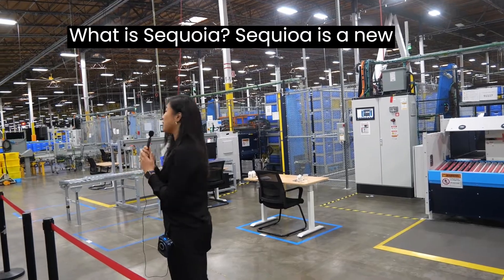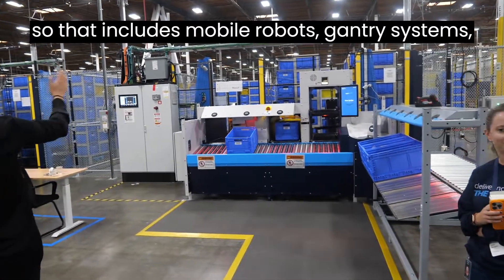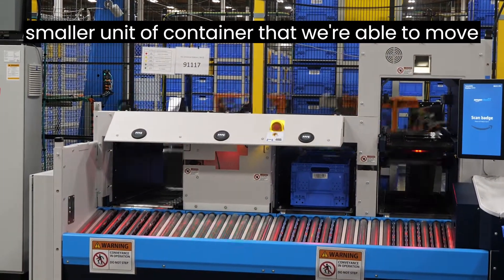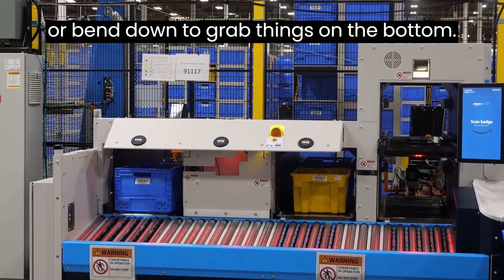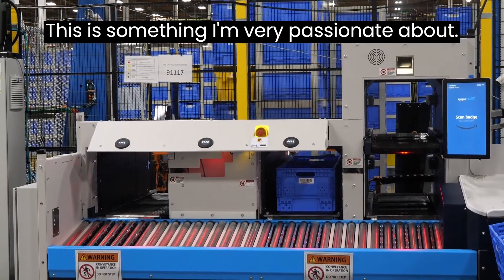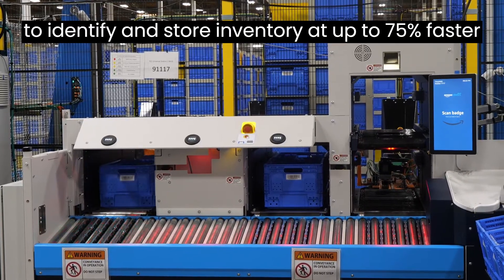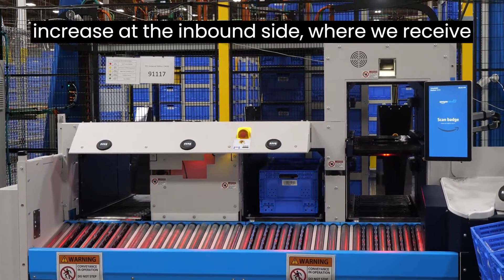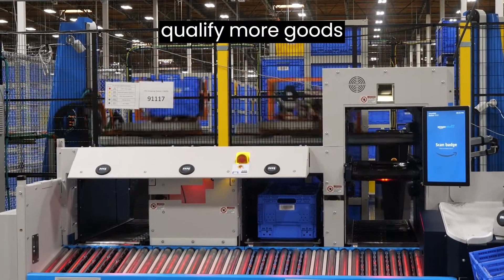Amazon's new 'Sequoia' robotic system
Amazon's Sequoia robotic system, developed in secret for more than two years, was unveiled at a media event on Oct. 18, 2023. Amazon faces growing scrutiny over the safety of its warehouse operations, even as the company continues to push for ever-faster delivery times.